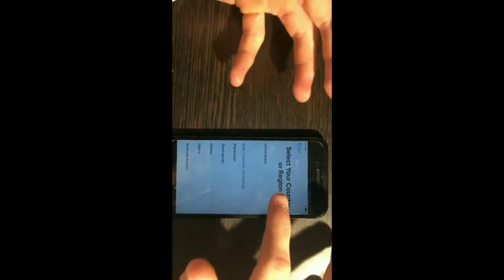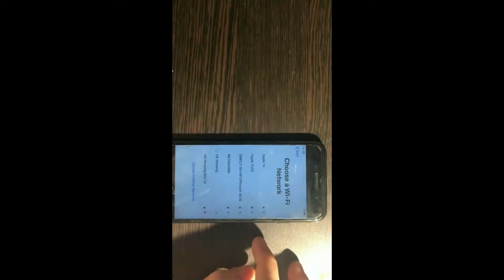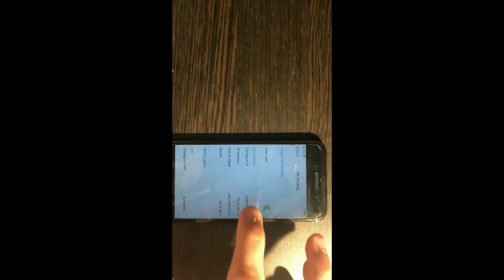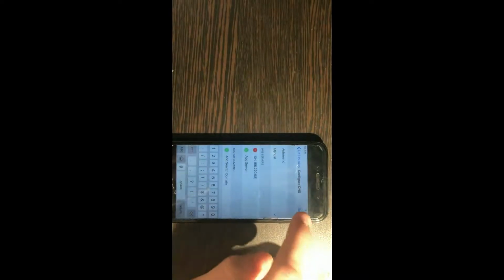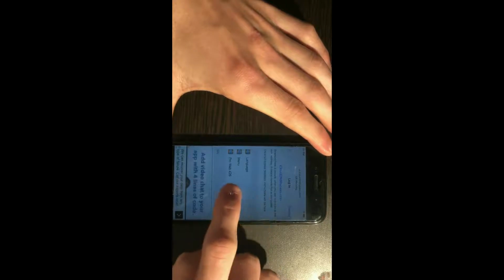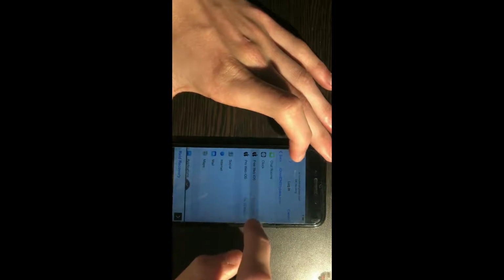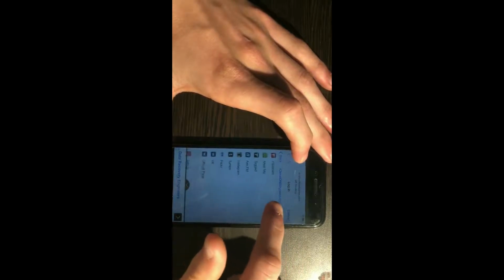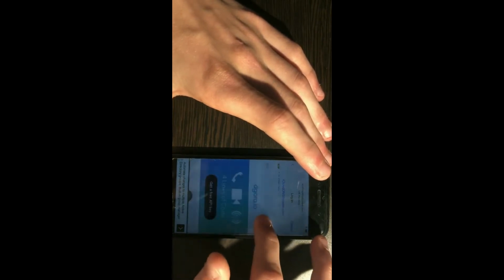HOW TO UNLOCK iPHONE AND BYPASS iCLOUD ACTIVATION LOCK (APRIL-MAY 2018)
This is how to bypass the activation lock to use the phone.